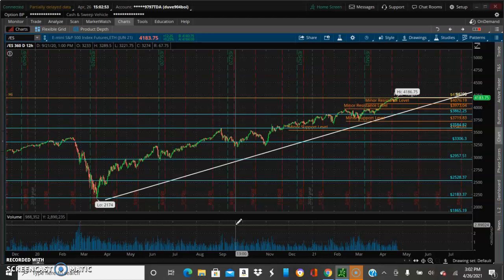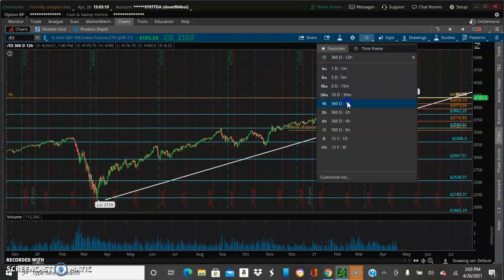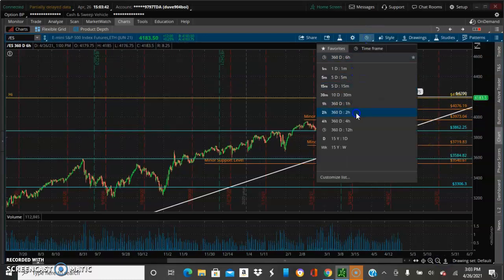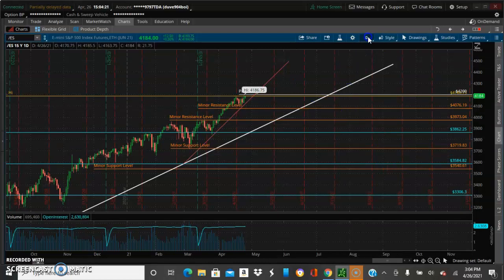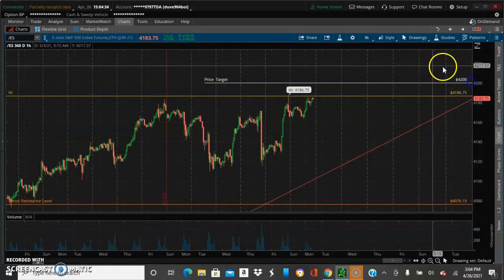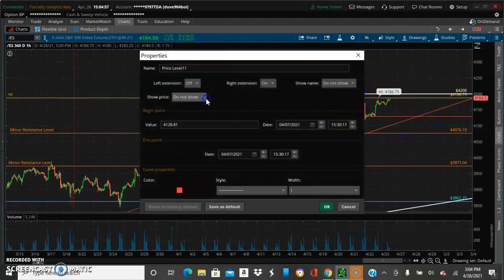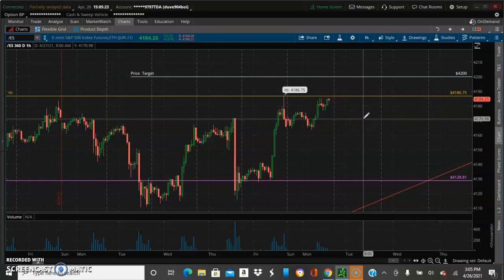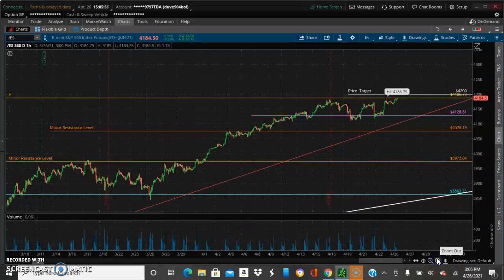S&P 500 Chart Analysis